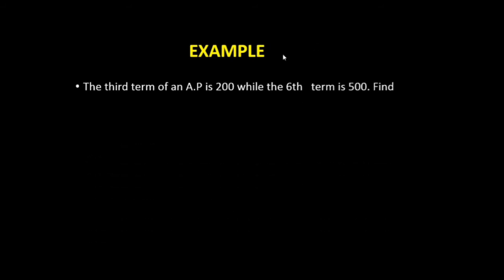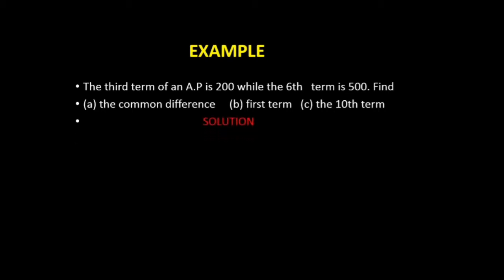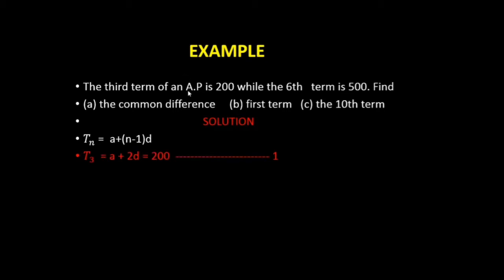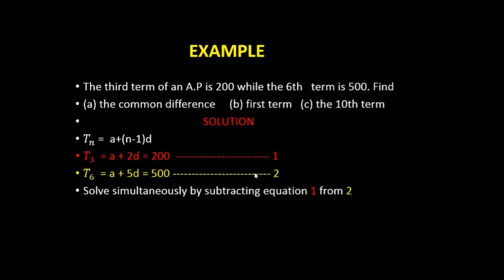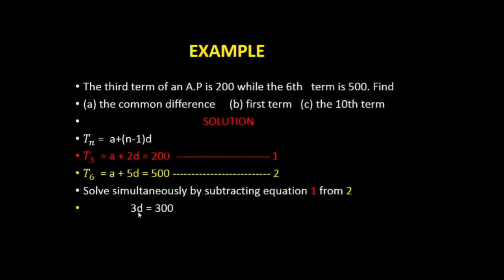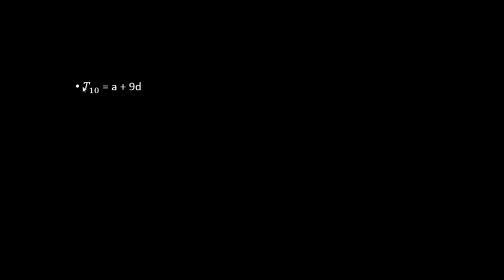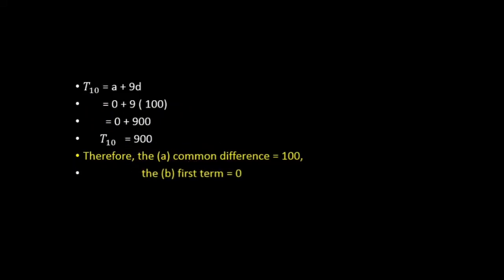Mathematics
Arithmetic  Progression